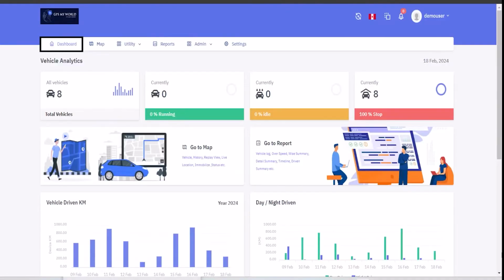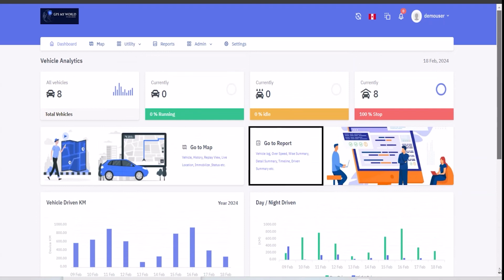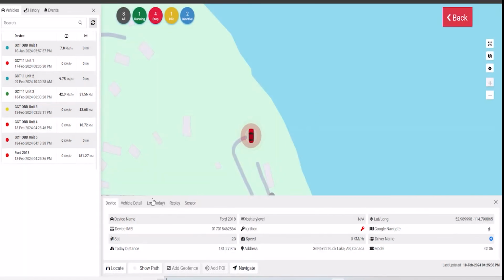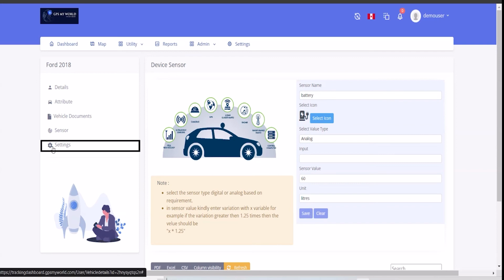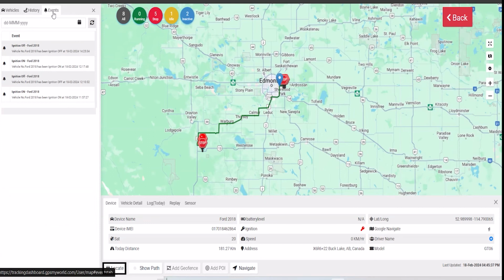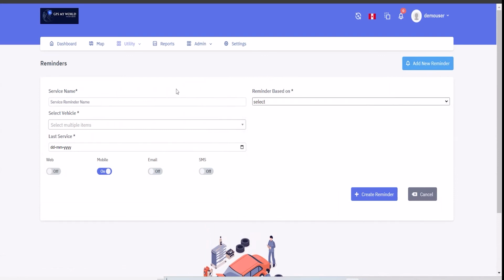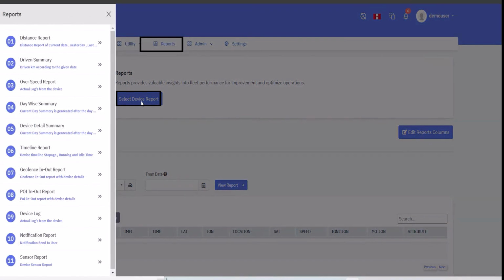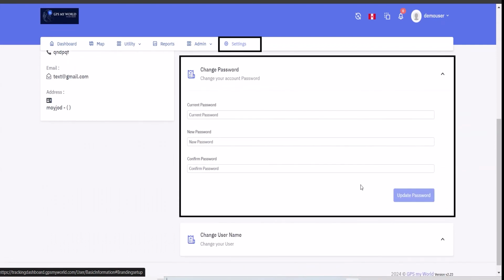Step-by-Step Instructional Video Guide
Unlock the full potential of your GPS device with our comprehensive instructional video guide! Whether you're a seasoned navigator or just getting started, this step-by-step tutorial will walk you through everything you need to know to navigate with confidence.